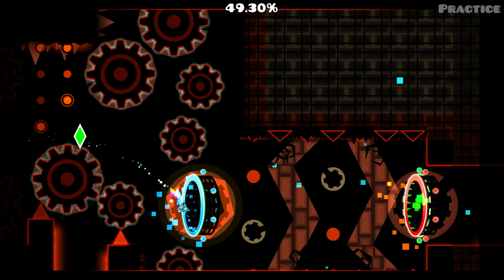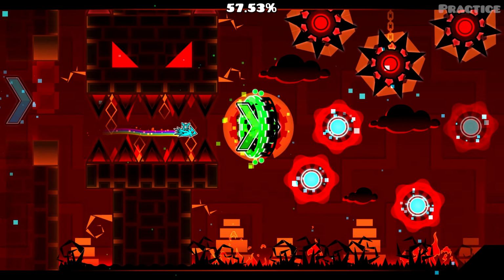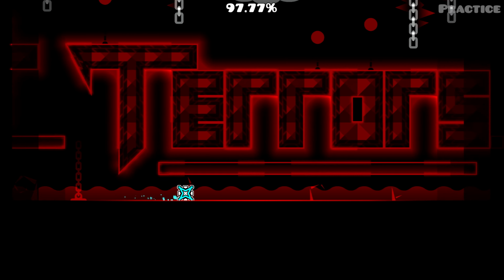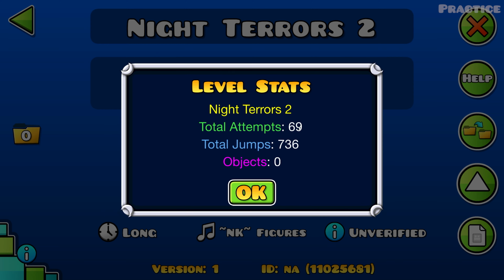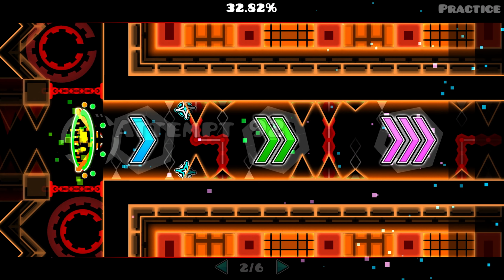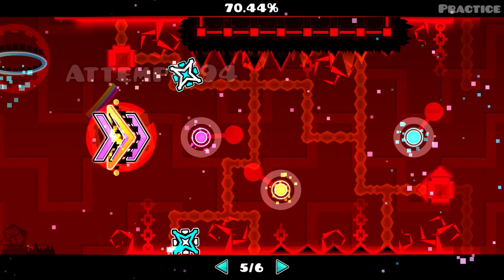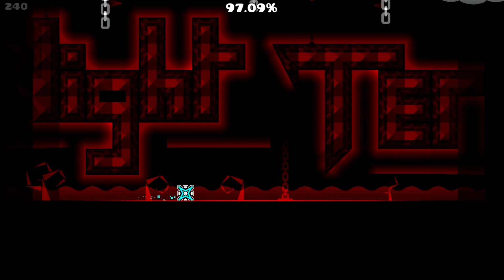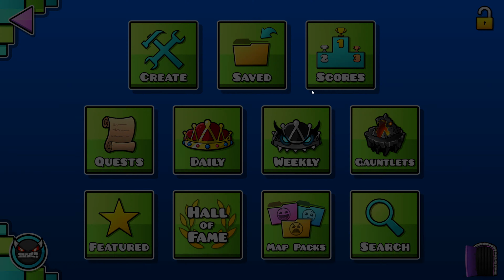The EASIEST Insane Demon... (Geometry Dash)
With Update 2.2 just around the corner, let's check out what might be the easiest Insane Demon in Geometry Dash!